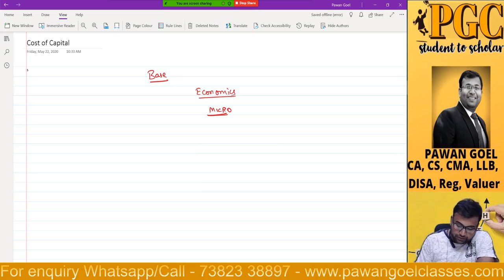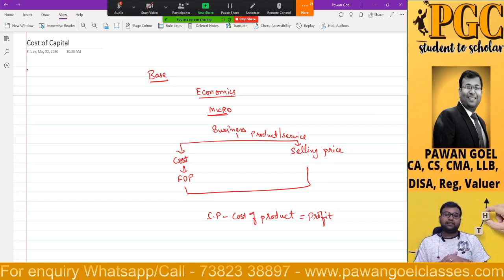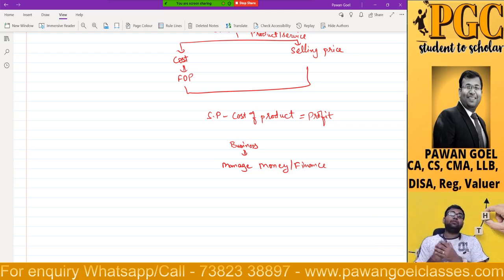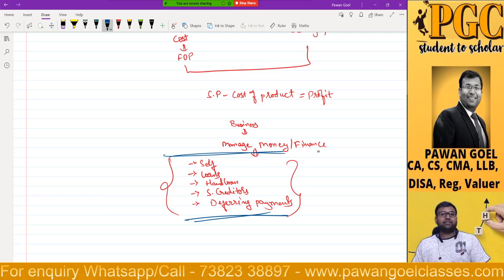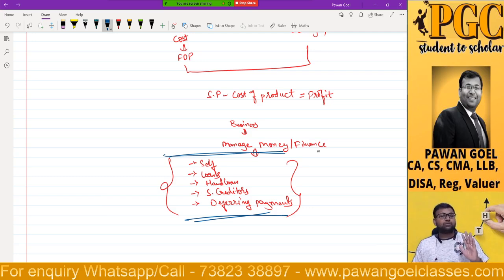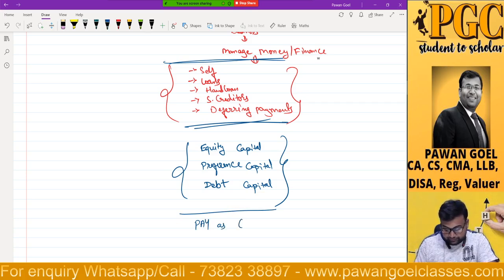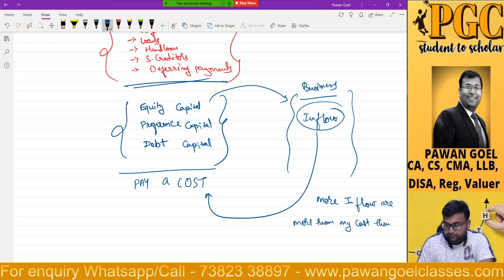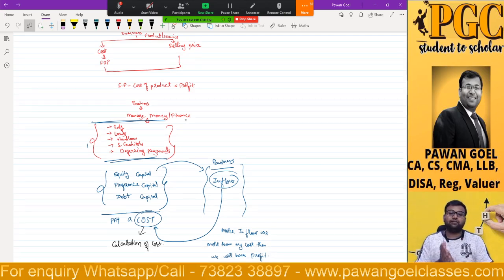Cost of Debt - Part 1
Hello Viewers !!!

This is our sincere efforts to bring you the concept of "Cost of Debt" in a student-friendly manner.